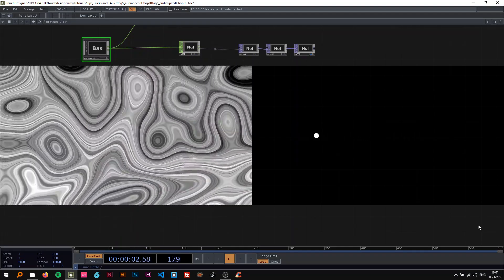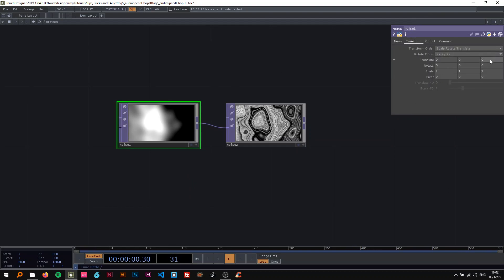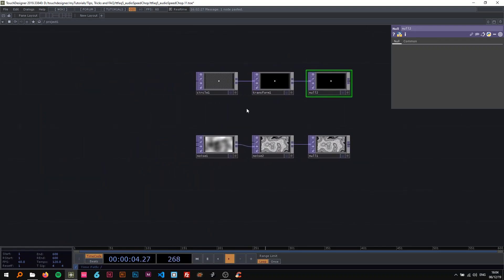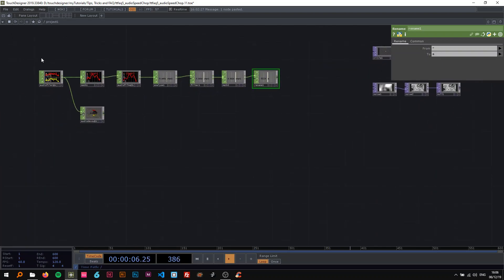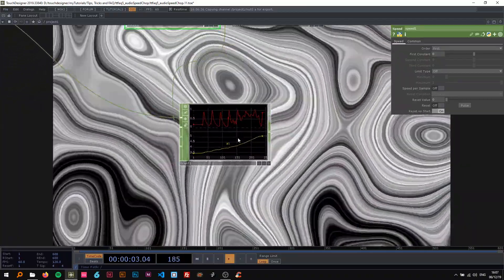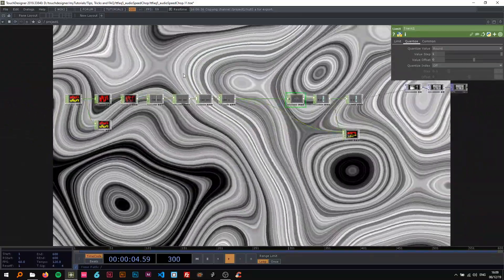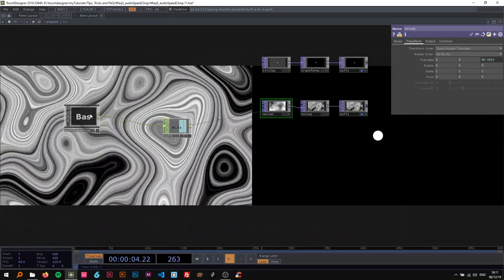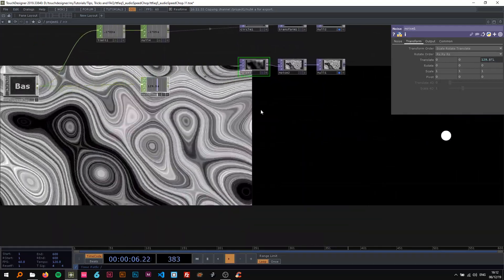Using Audio As A Time Substitute – TouchDesigner Tips, Tricks and FAQs 5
In this tutorial I explain how to use audio as a subsitute for time to animate all kinds of elements, in this video 2 examples for TOPs.

Two notes:
1) You can change the audio filter to use different frequencies.
2) Adapt the range parameters to your audio file/device to correctly map the volume.